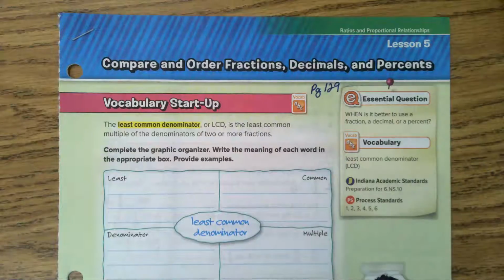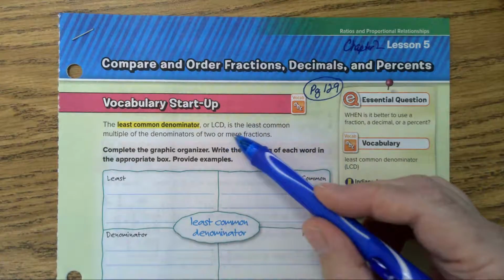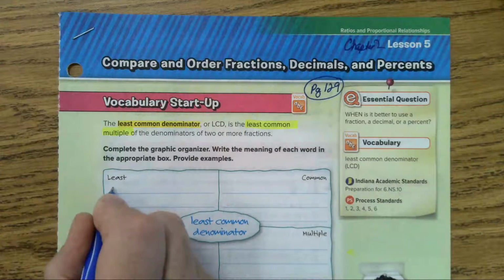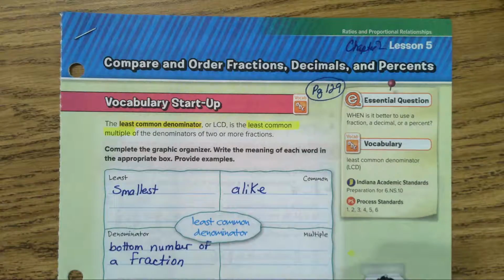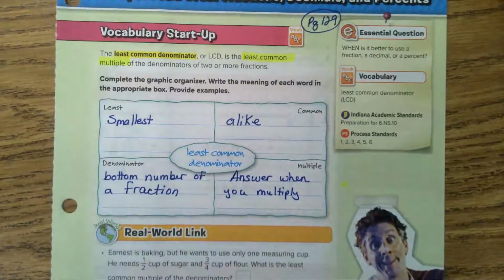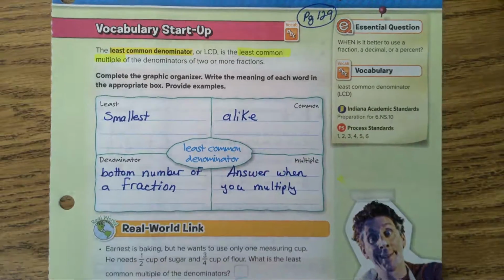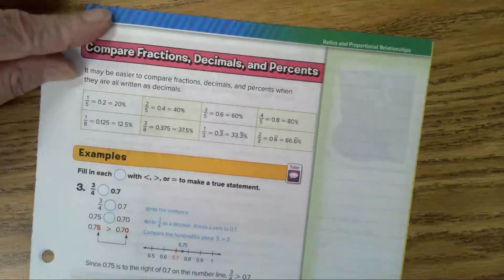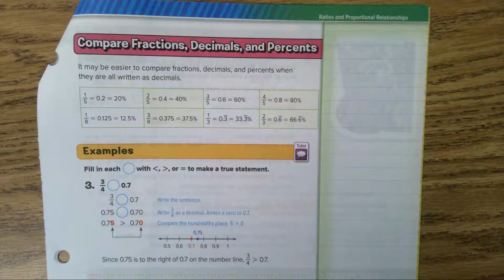M6 C2L5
Compare and Order; Fractions, Decimals and Percents